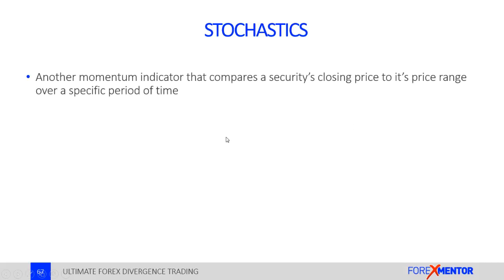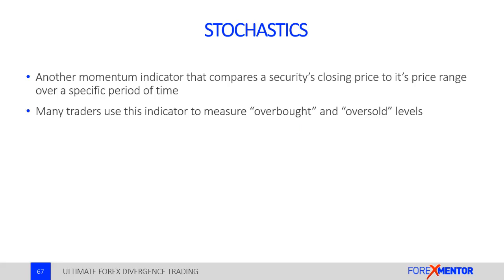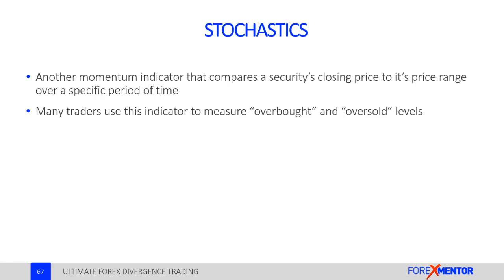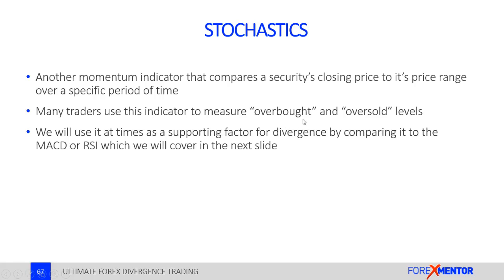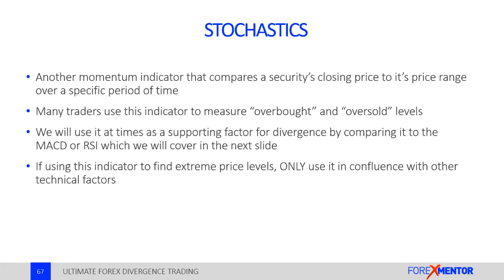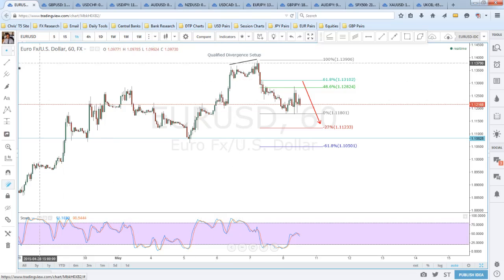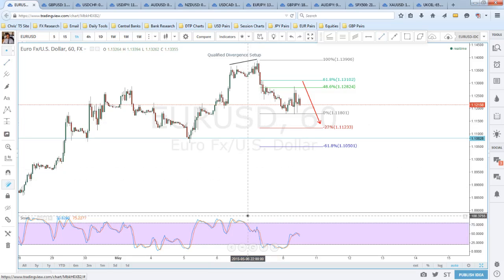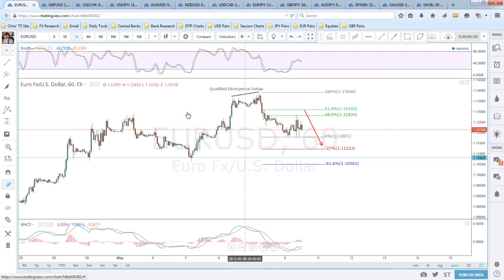Section08 - 09 - Stochastics